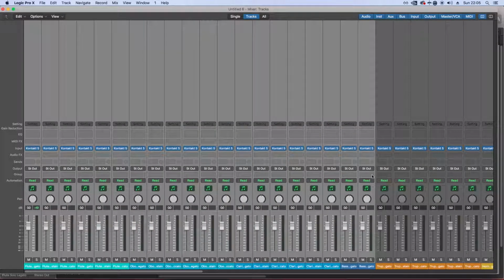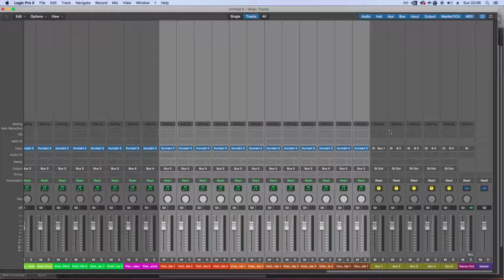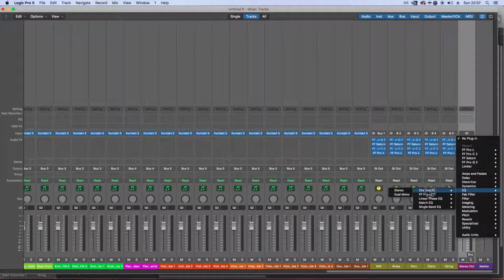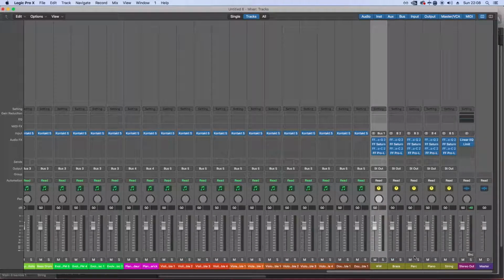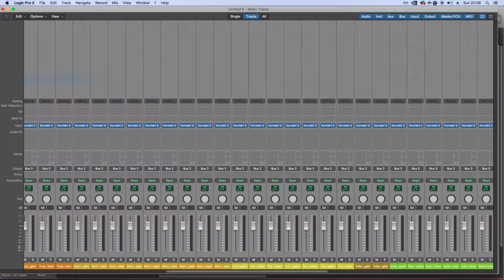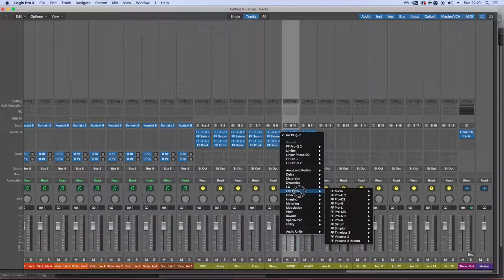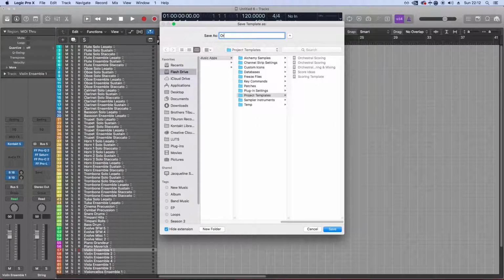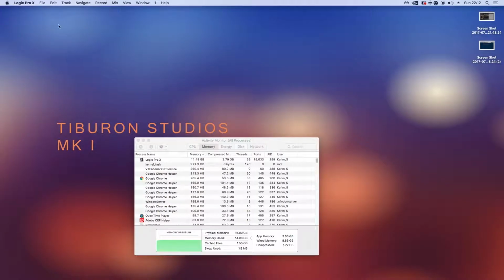Tiburon Studios: How To Make a Logic Pro Orchestral Template - Part 4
Hi there and welcome to this tutorial series on using Logic Pro X to compose orchestral Film Music with virtual instruments. In the final chapter of this series, I am going to show you how to route your instruments to buses to make mixing less stressful. Also, we're going to look at how I set up my reverb sends.

Visit us for Film Composition, Production and Mixing needs.

Content Covered:
Mix bus setup
Reverb bus setup

About the author:
Karim Shabankareh has been a music producer and composer for 7 years. In 2017 he graduated from the Academy of Contemporary Music with a degree in Professional Music Production.